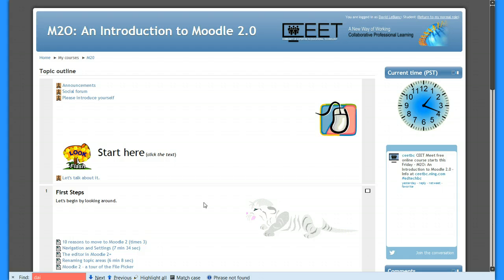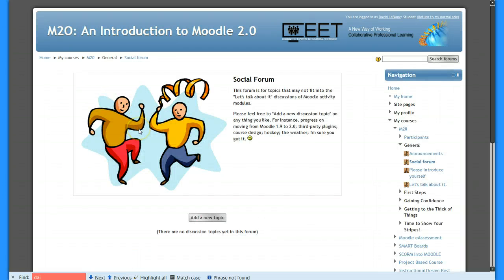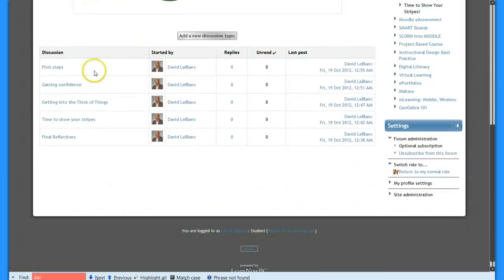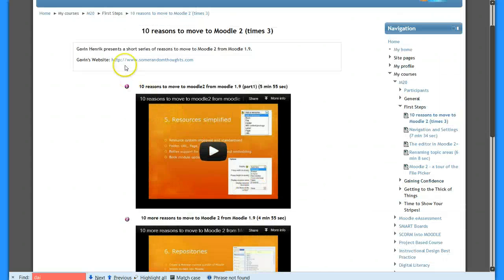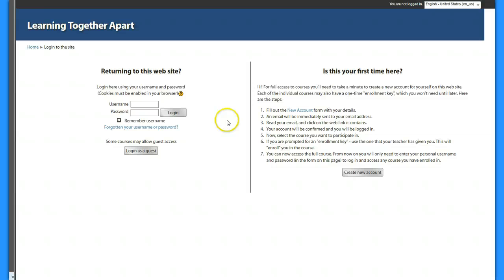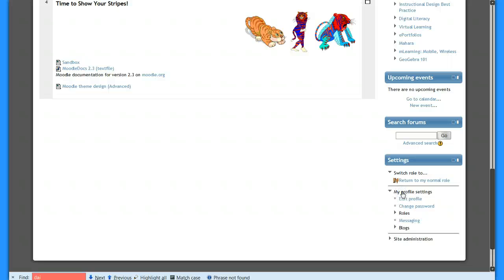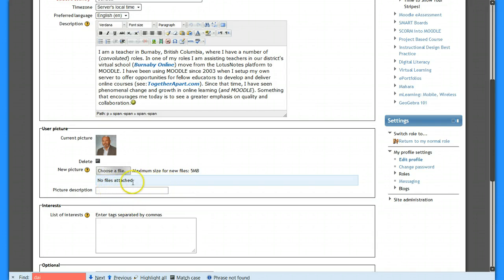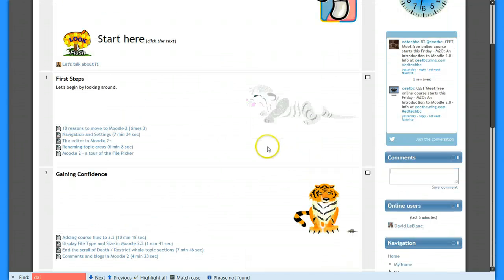Moodle 2.0 course tour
A quick tour of the October 2012 (intro to Moodle 2.0) CEET Meet.